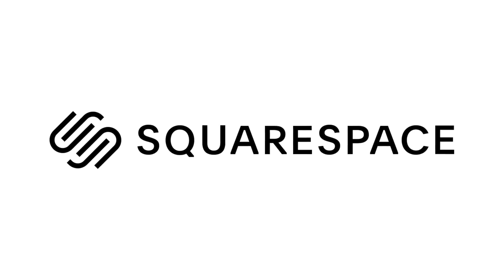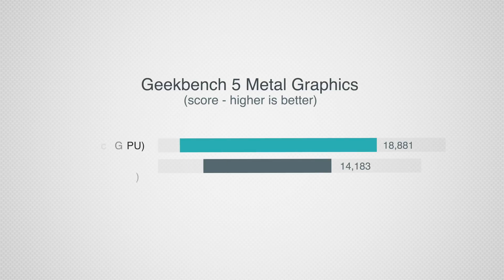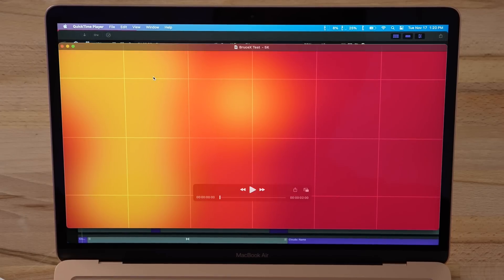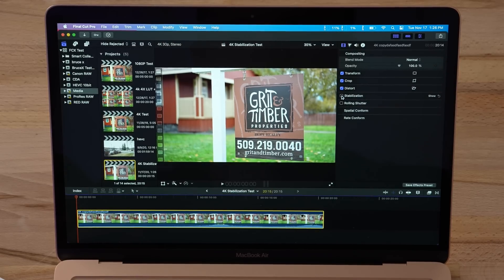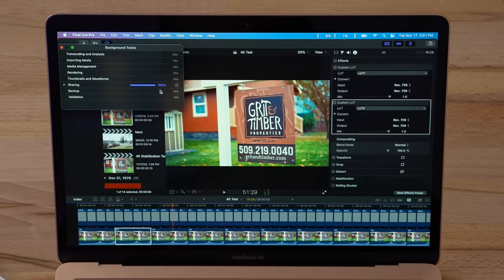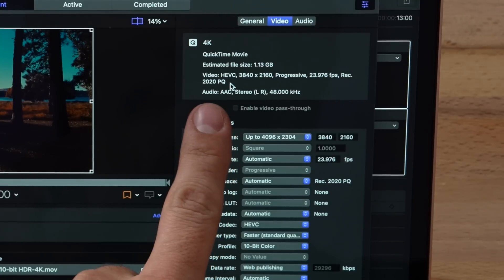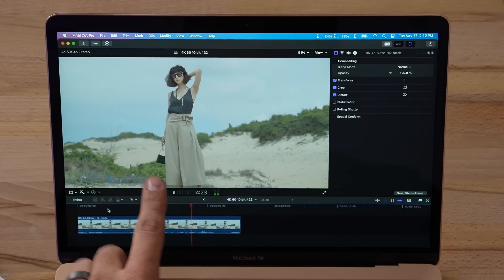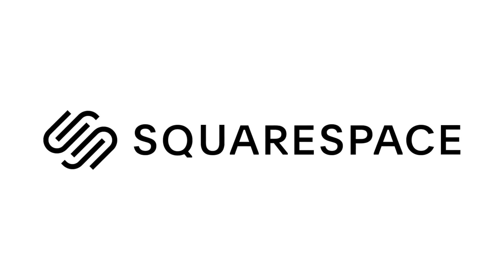Apple Silicon M1 MacBook Air - Good For Video Editing?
Testing the 2020 MacBook Air with 4K Canon 10-bit, HDR, HEVC & More!
The M1 Mac I would suggest for Most

Only MacBook Air I would buy
13" MacBook Pro with M1
Mac Mini with M1 Chip
MacBook Air with M1

In this video, I talk about the new 2020 13" MacBook Air with M1 Apple Silicon and test out 4K video editing in Final Cut Pro 1.15 . I also test out Geekbench 5 and Metal compute, video editing with Bruce X, 4K stabilization, h.264 and h.265 HEVC and how these will do editing Canon R5 10-Bit 4:2:2 422 C-Log footage that's also in the Canon R6 and C70, c300 mkii, and more cameras.

I will test ProRES and ProRes RAW, Blackmagic RAW and other raw such as Canon Cinema RAW Lite, Red .R3D and more with metal graphics decoding in my next video about the 2020 MacBook Pro with M1 Apple Silicon.

Timestamps ⬇️
Introduction - 00:00
GeekBench 5 CPU 00:50
GeekBench 5 Metal - 01:34
Cinebench R23 - 02:08
Thermal Throttling - 02:34
Bruce X FCX 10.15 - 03:12
MacBook Pro Killer? - 04:00
4K Stabilization - 05:36
4K H.264 Editing - 06:23
Temps and Overheating - 07:02
HEVC HDR Editing - 09:03
Canon R5 10-Bit 4K30 - 09:52
10-Bit 422 4K 60FPS - 11:12